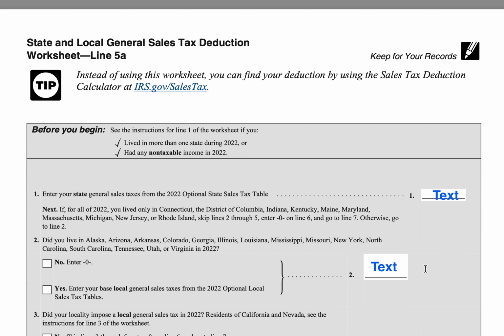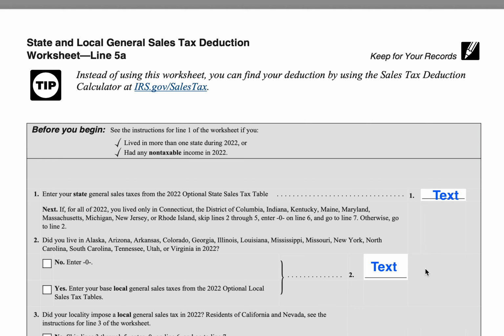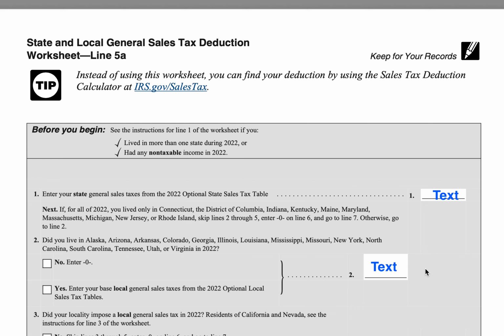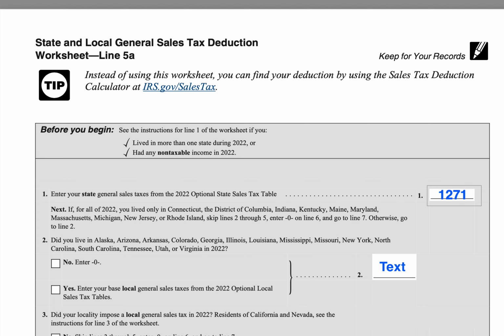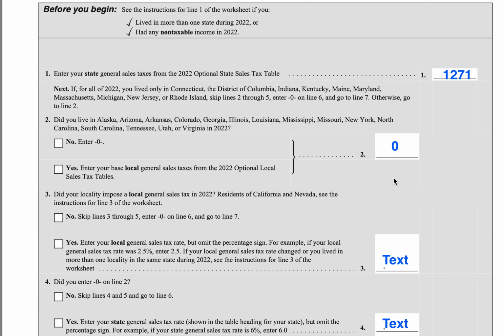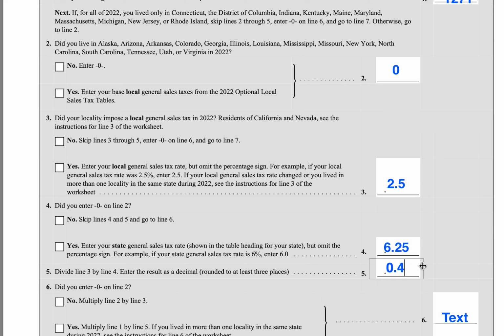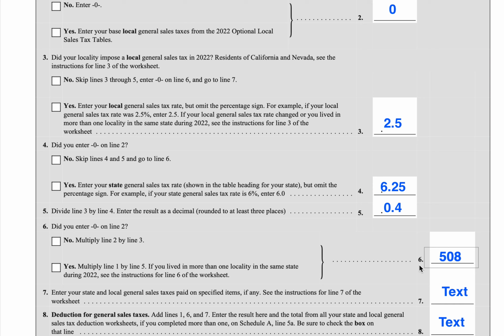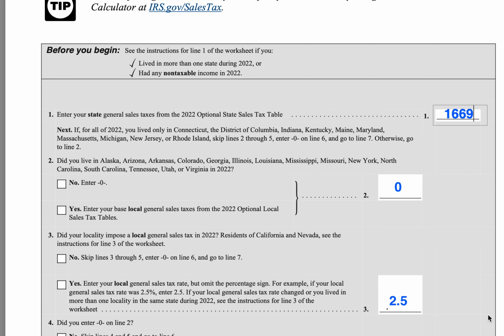IRS Schedule A State and Local General Sales Tax Worksheet Walkthrough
Please feel free to check out our article, where we've written step by step instructions to help you walk through IRS Schedule A!